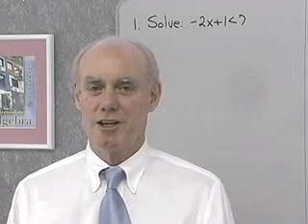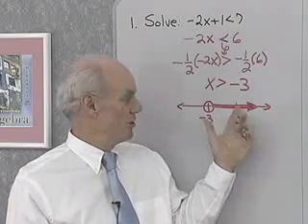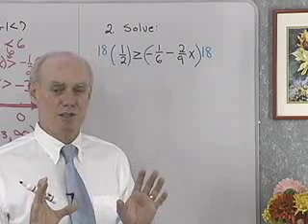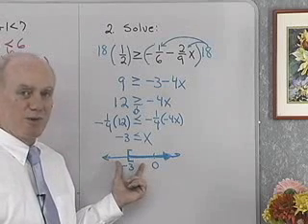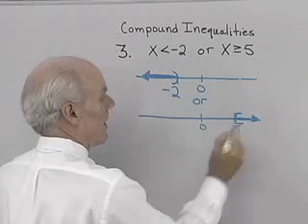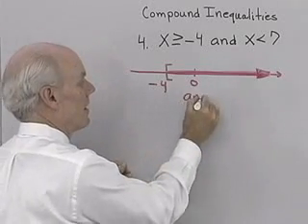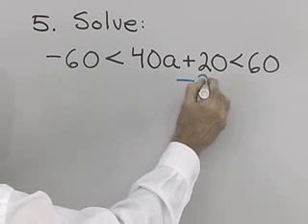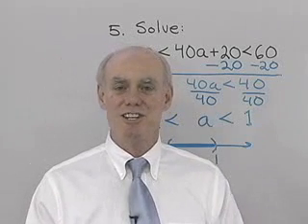Linear Inequalities in One Variable: Mini-lecture by Mr. McKeague